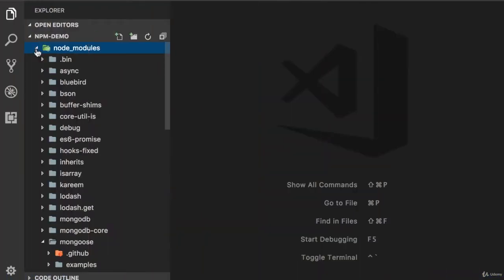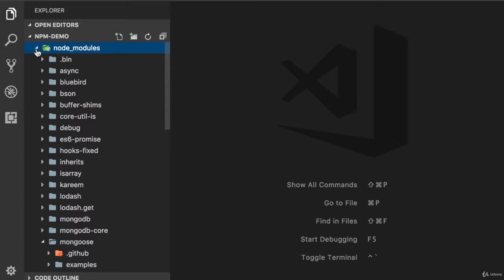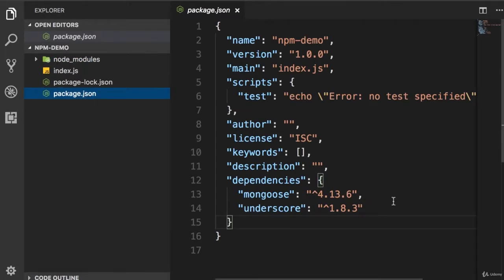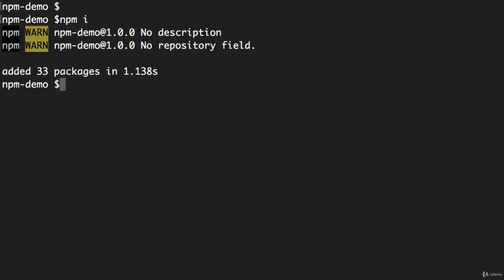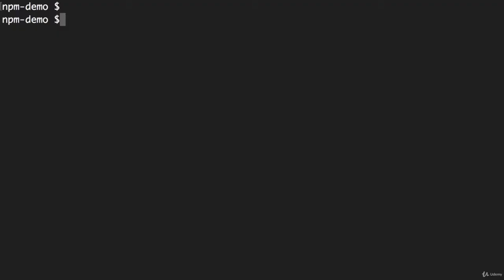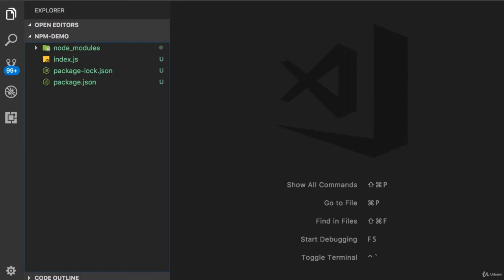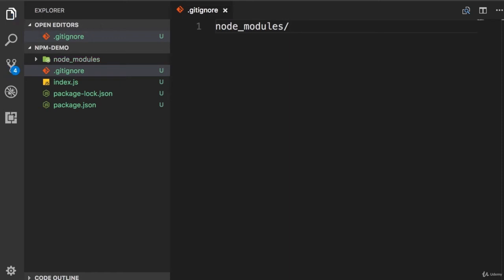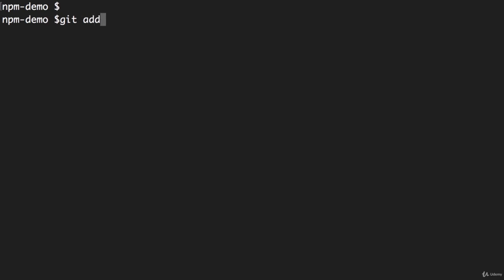6 NPM Packages and Source Control